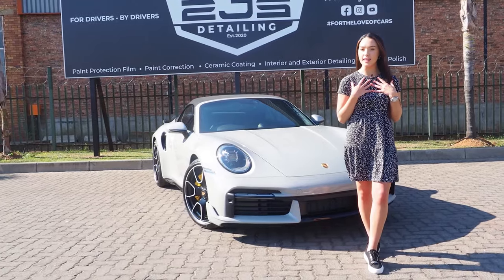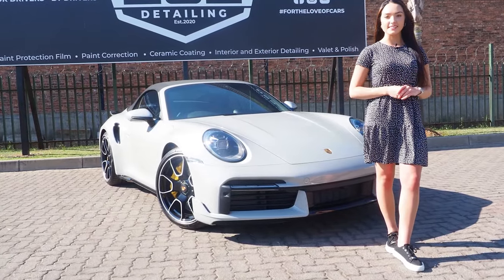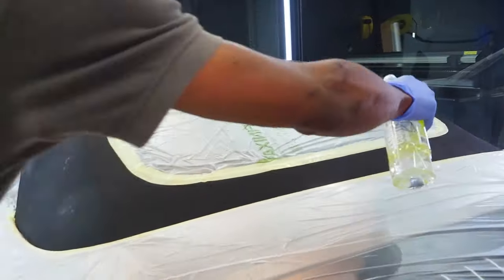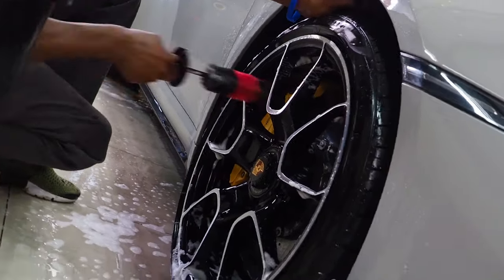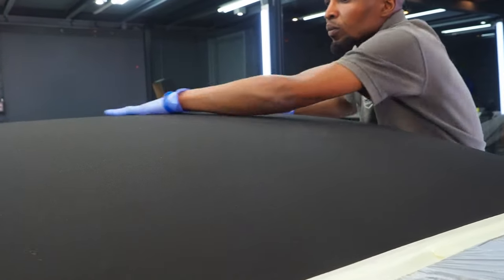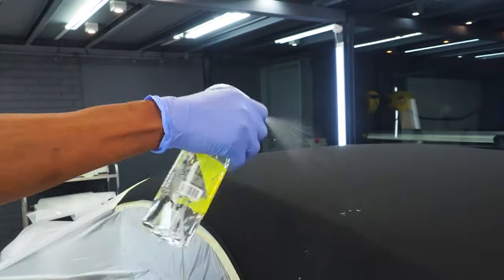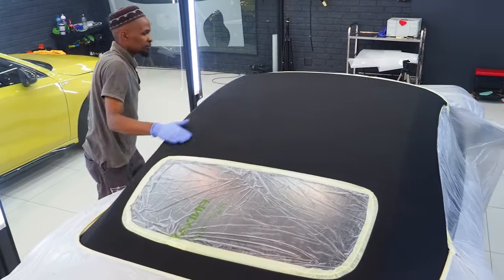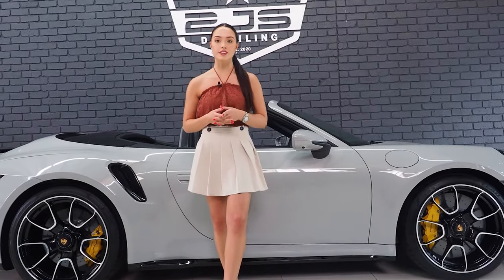Porsche 992 Turbo S Getting detailed , PPF'd & Ceramic Coated.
Detailing and applying protection paint film on the Porsche 992 Turbo S finished with a ceramic coating layer for protection against any water stains , Road grime & any other substances from harming the paint.

Services we offer:
Car Detailing
Paint Correction
Ceramic Coatings